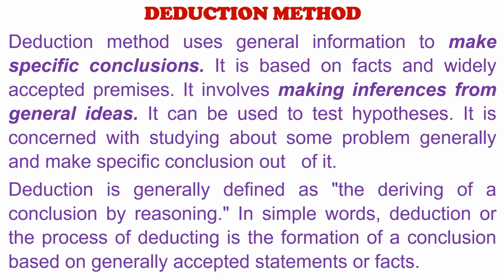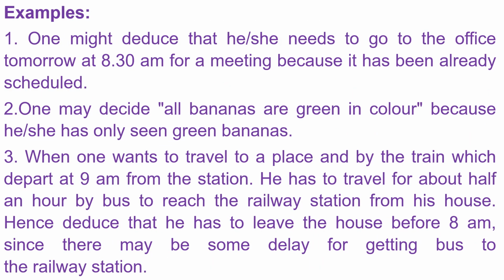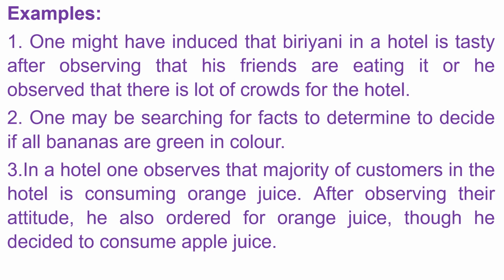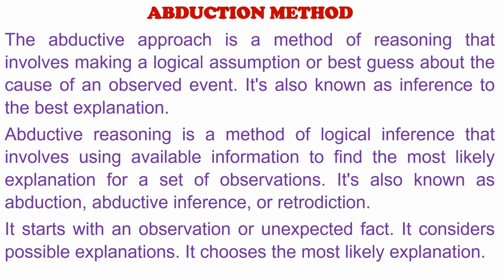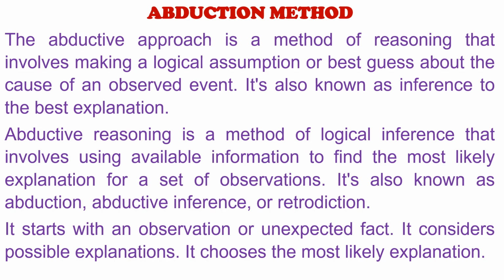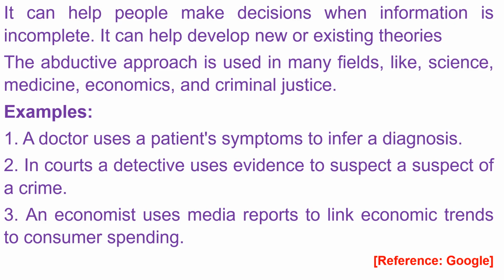8.DEDUCTION AND INDUCTION METHODS/ RESEARCH METHODOLOGY - Chapter I - INTRODUCTION M.Com.,MBA.,Ph.D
RESEARCH METHODOLOGY - Chapter I - INTRODUCTION
8.DEDUCTION AND INDUCTION METHODS
/ for B.Com., BBA., M.Com., MBA., Ph.D

MWN Publications

Academic Contribution:
1. Principles of Management, Peacock Publishers, Nagercoil, 1990, Pages: 87.
2. Business Statistics ,Himalaya Publishing House,  Mumbai,2000,
3. Business Mathematics, Himalaya Publishing House,  Bangalore., (Textbook for B.Com.,B.B.A., B.A.,M.A.) 2006, Pages: 396
4.Cost  Accounting, Himalaya Publishing House,  Bangalore. (Textbook for B.Com.,B.B.A.,M.Com.,M.B.A.,C.A., ICWAI) 2007, Pages: 525.
5.Management  Accounting, Himalaya Publishing House,  Mumbai, (Textbook for B.Com.,B.B.A.,B.B.M.,M.Com.,M.B.A.,C.A., ICWAI) 2008, Pages: 460.
6.Advanced  Accountancy Volume I, , (Textbook for B.Com.,B.B.A.,B.B.M.,M.Com.,M.B.A.,C.A., ICWAI) Pages: 891.
7.Advanced  Accountancy Volume II, (Textbook for B.Com.,B.B.A.,B.B.M.,M.Com.,M.B.A.,C.A., ICWAI) 2010, Pages: 1089 .
8. Accounting for Management, (Textbook for M.B.A) 2011, Pages: 500.

1. Financial Accounting Theory, June 2019, Pages: 222.
2. Corporate Accounting Theory, June 2019, Pages: 179
4. Financial Statement Analysis,  (Textbook for B.Com.,M.Com., B.B.A., M.B.A.) July 2019, Pages: 34
5. Ratio Analysis,  (Textbook for B.Com.,M.Com., B.B.A., M.B.A.) August 2019, Pages: 43
6.Accounting for Management Theory, (Textbook for M.B.A) December 2019, Pages: 234.
9. Alteration of Share Capital and Capital Reduction, (Textbook for B.Com., M.Com., B.B.A., M.B.A.) September 2022, Pages: 110. etc.
1. Business Statistics,2. Business Mathematics, 3.Cost  Accounting, 4.Management  Accounting
Dr.M.Wilson